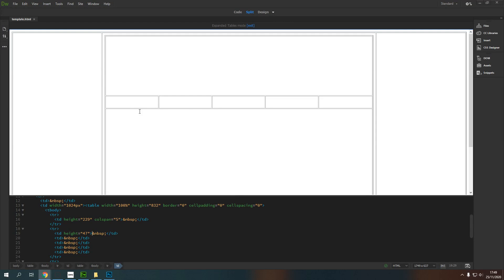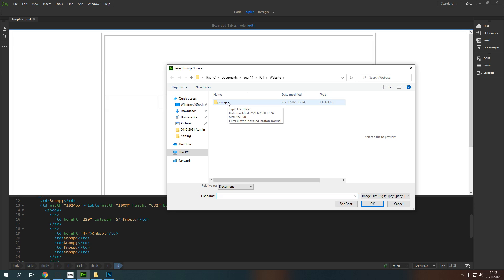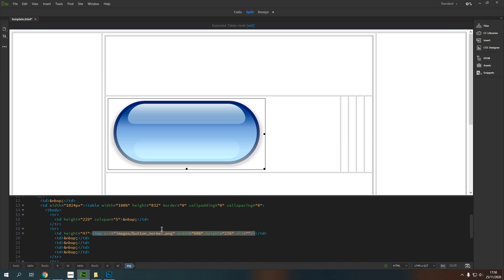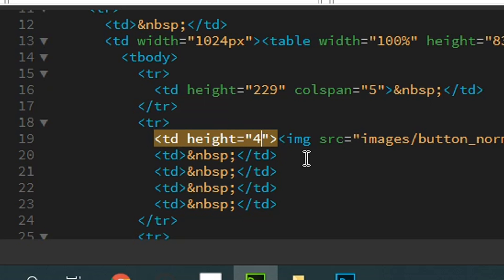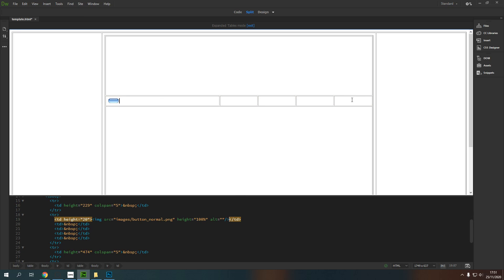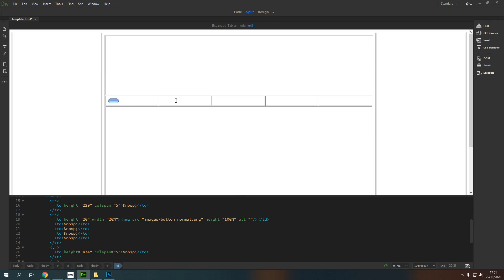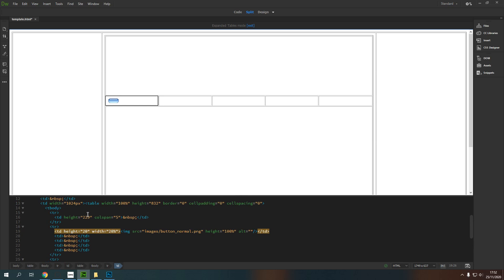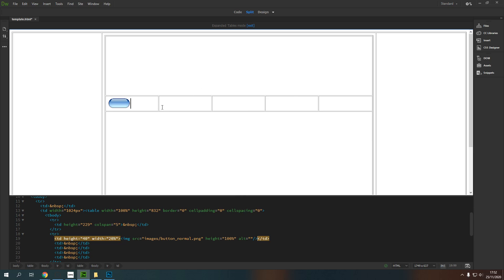Dreamweaver Basics 03 - Adding a Button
A quick guide to adding a button image into dreamweaver